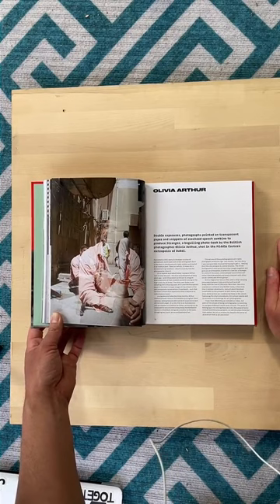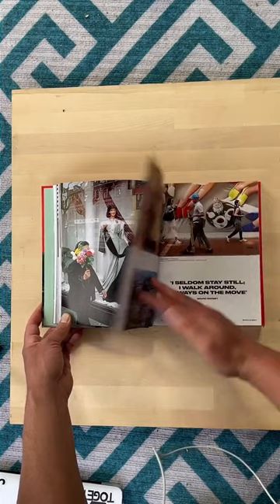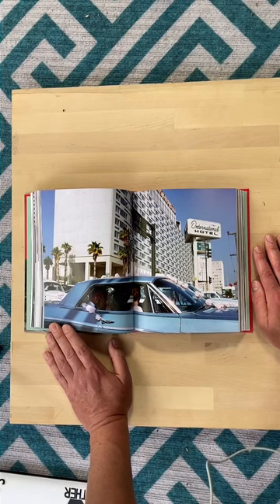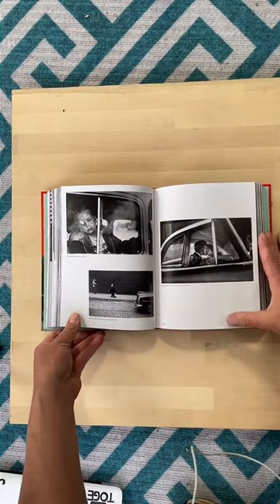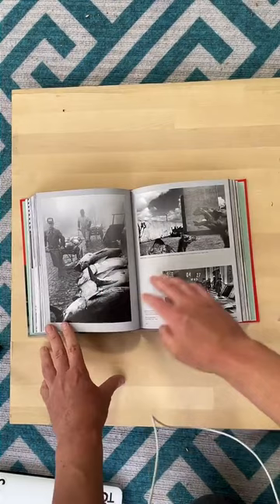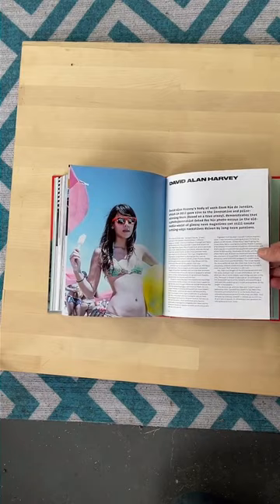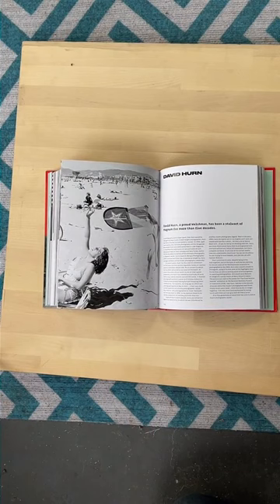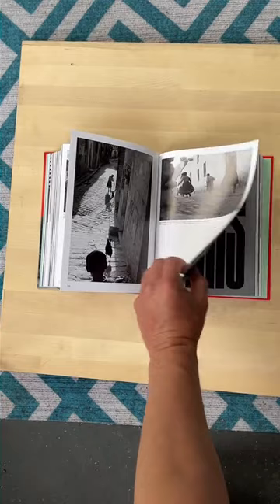Magnum Streetwide Photo Book - First Look & Giveaway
Hey, I'm giving away this super-awesome photo book by Magnum from publisher Thames & Hudson.

Contest open to US residents only.

Here's how to get it: Order from thamesandhudsonusa.com, and then when clicking the purchase option select "From W.W. Norton". The promotion covers this book, other Mangum titles, and a few other photography books.